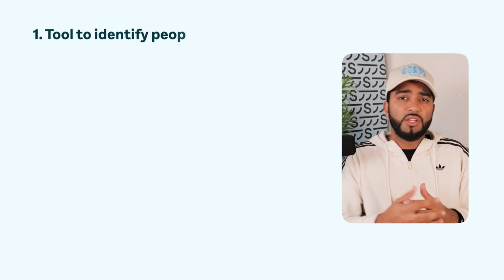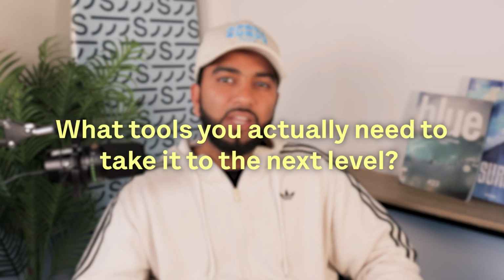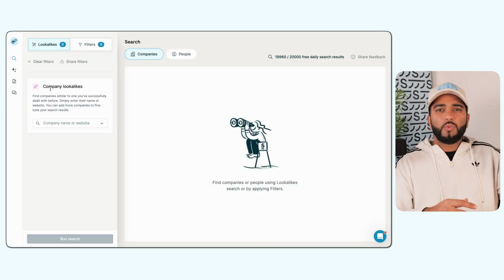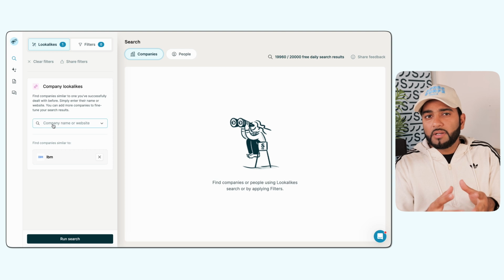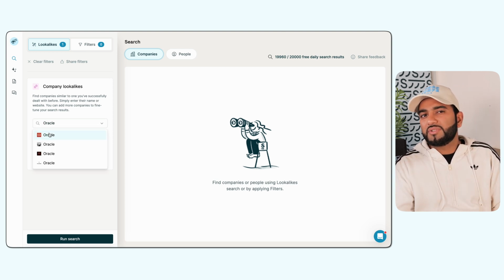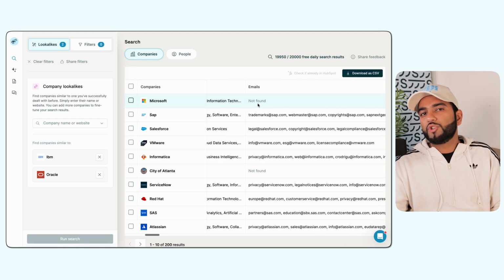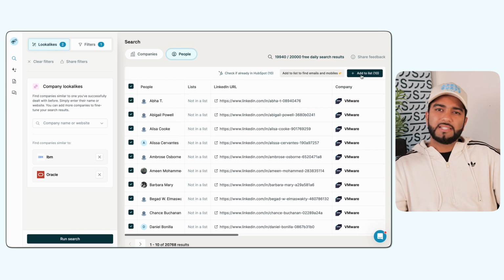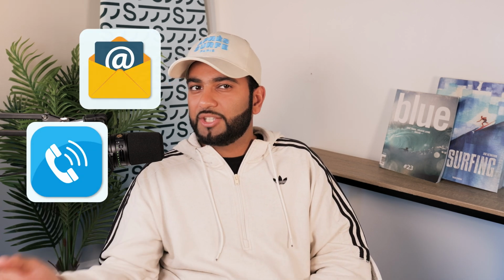Best tools for sales you absolutely NEED | Sales management tools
Ultimate tools for sales... Look no further!
In this video, we talk about sales management software
With these sales tools, you can tackle sales automation, cadencing, calling, analytics and even sales enablement for your reps.

These are also very handy sales tools for small businesses, or if you're looking to improve the performance of your sales team.
Let's get into our favorite sales tools 2024!

Check out this list of sales management tools that will help you guide your team to success:

00:00 Best tools for sales
00:19 Sales tools for every step of the workflow
01:20 Find target accounts
02:31 Best data enrichment tools
02:52 Cascading tools - waterfall enrichment
03:23 Tools for outreach
04:18 Email automation tools
04:40 Tools for cold calling
05:48 CRM software
06:21 Use the right tools